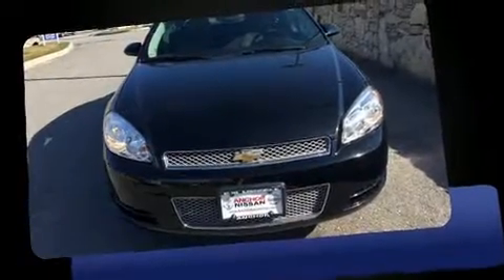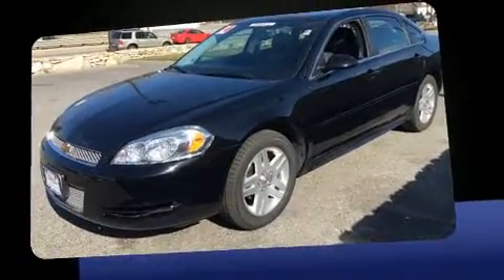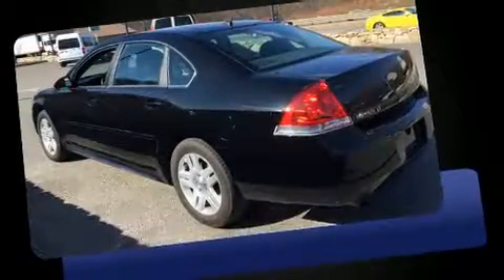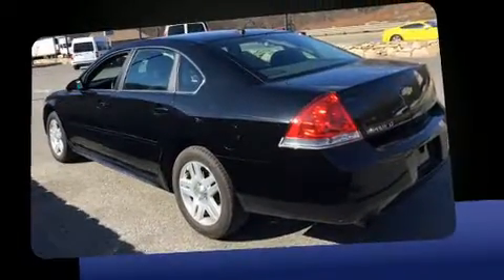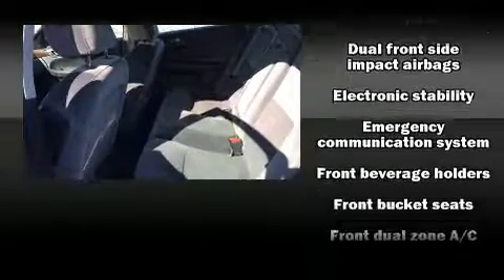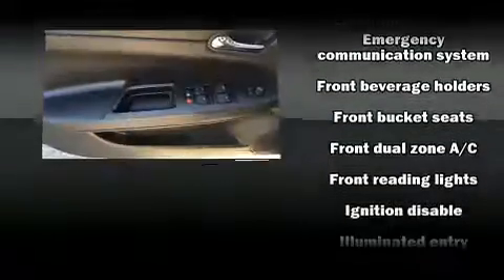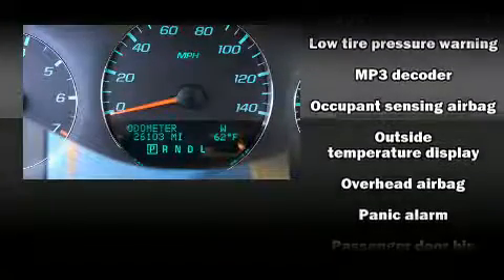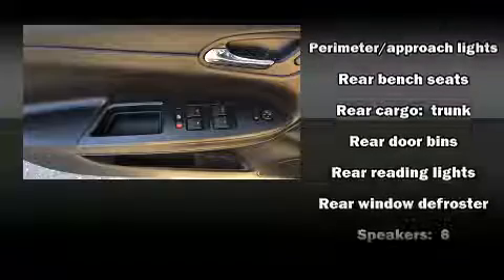2014 Chevrolet Impala Limited LT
Anchor Nissan
1041 Eddie Dowling Highway

This 4 door sedan still has fewer than 30,000 miles! A 3.6 liter V-6 engine pairs with a sophisticated 6 speed automatic transmission, and for added security, dynamic Stability Control supplements the drivetrain. Chevrolet prioritized practicality, efficiency, and style by including: 1-touch window functionality, a tachometer, a leather steering wheel, a trip computer, an outside temperature display, fully automatic headlights, and much more. Chevrolet ensures the safety and security of its passengers with equipment such as: dual front impact airbags with occupant sensing airbag, front side impact airbags, traction control, ignition disabling, onStar, and 4 wheel disc brakes with ABS. This car was designed with safety in mind, allowing you to drive with even greater assurance. Our knowledgeable sales staff is available to answer any questions that you might have. They'll work with you to find the right vehicle at a price you can afford. We are here to help you.